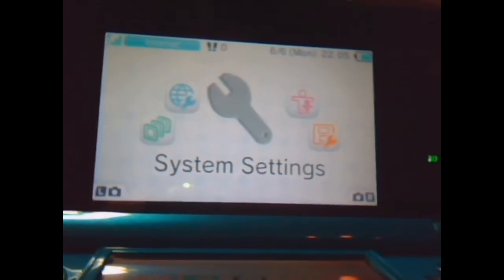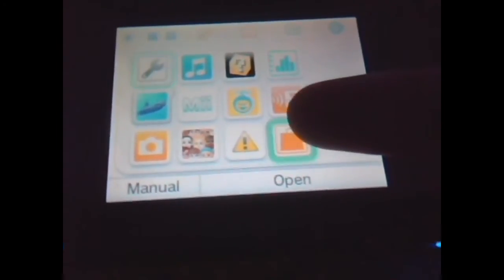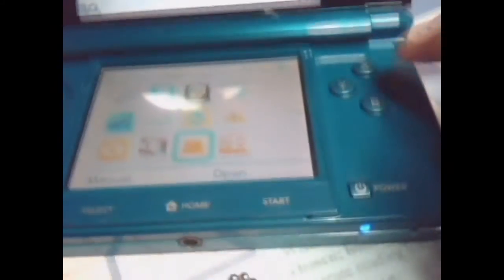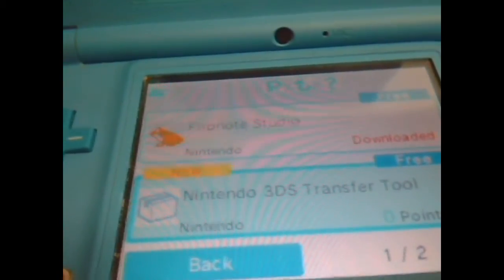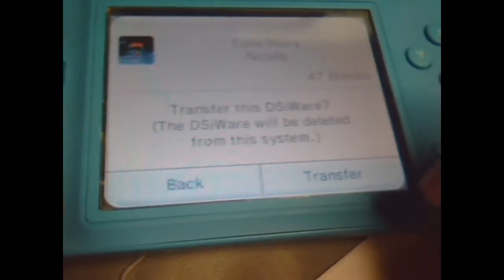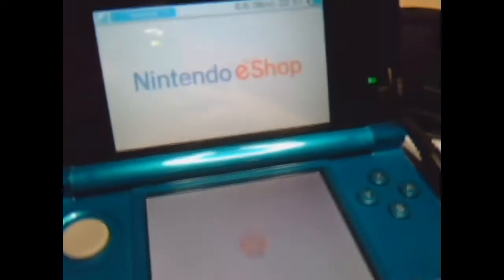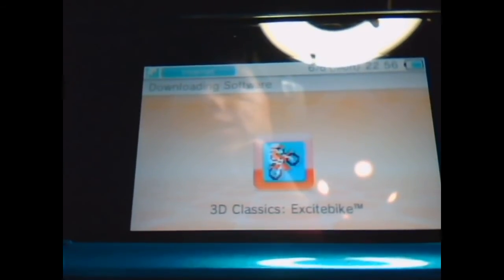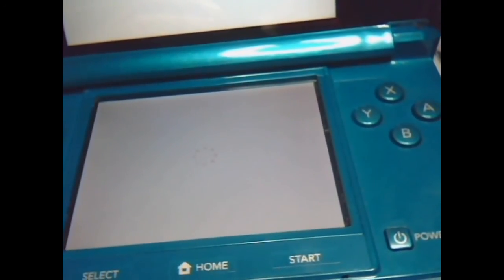Nintendo 3DS - eShop, Internet, and DSi Transfer Update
Yes I did manage to get the Pokedex 3D app after.